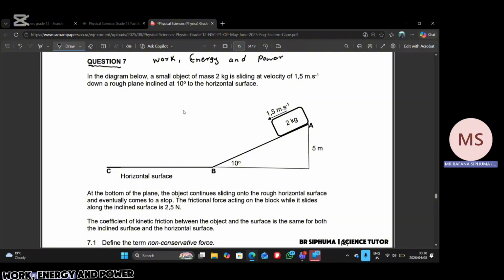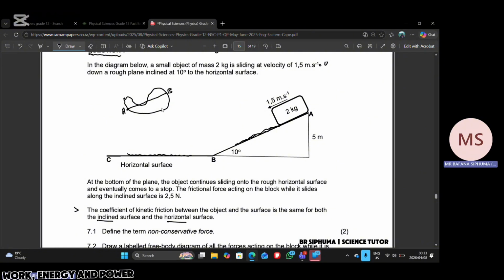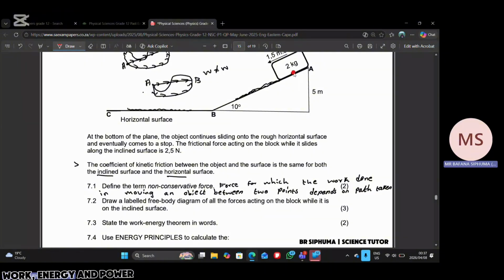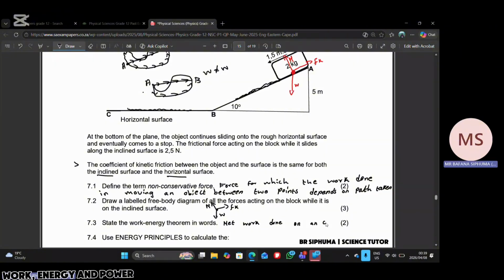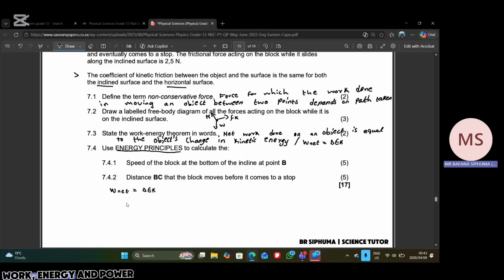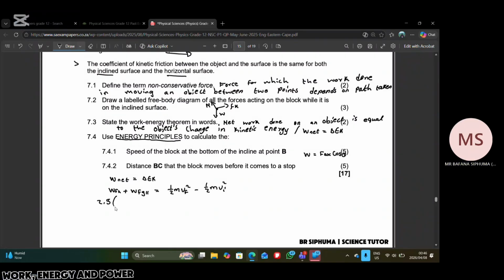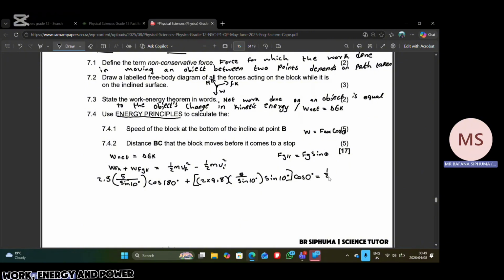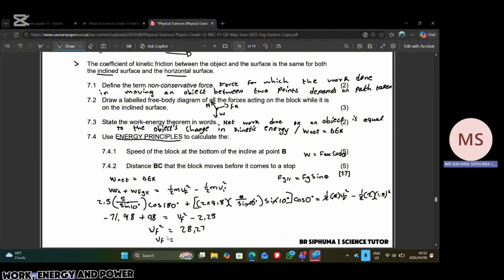Work, Energy And Power